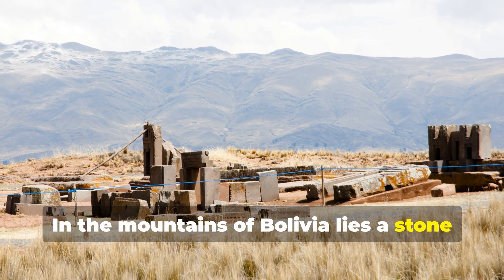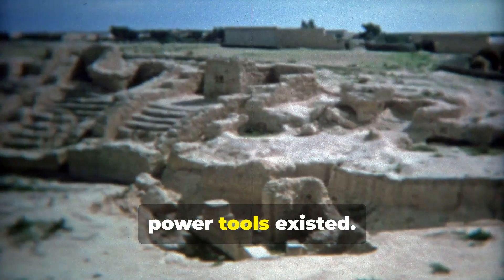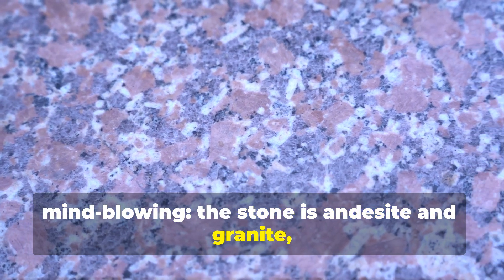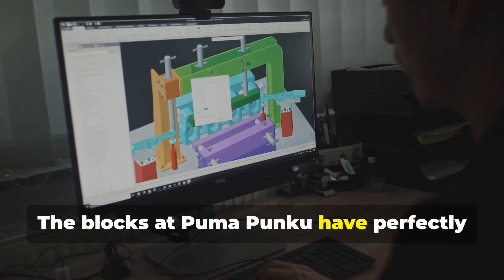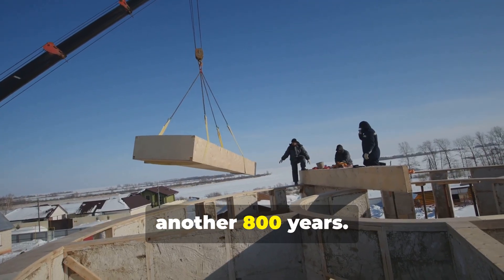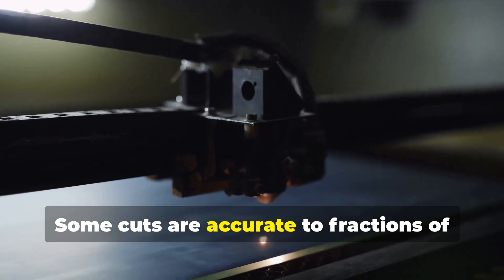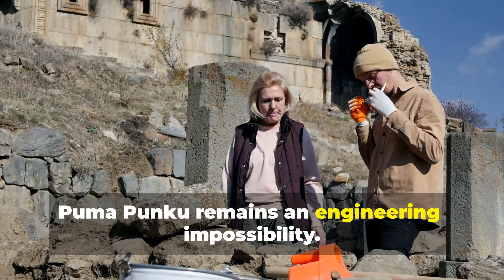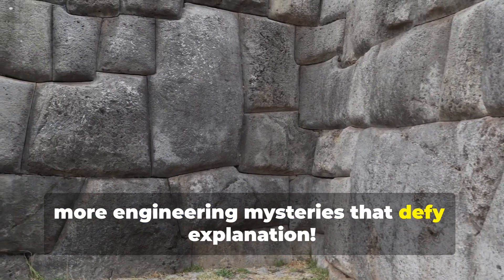How Did Ancient People Cut Stones More Precisely Than Modern Lasers?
Deep in the Bolivian Andes at 12,800 feet above sea level lies Puma Punku—an ancient site that shouldn't be possible according to everything we know about 6th-century technology. Yet here it stands, defying explanation with its impossible precision.
🤯 MIND-BLOWING FACTS:

131-ton stone blocks cut with laser-like precision
Perfect drill holes that look machine-made (no metal tools found!)
H-shaped blocks that interlock without mortar—tighter than razor blades
Andesite stone cuts (one of Earth's hardest materials) with mirror finishes
Stones transported 10+ kilometers up steep mountain terrain
Built at an altitude where no trees grow (no wooden rollers possible)

⚡ THE IMPOSSIBLE ENGINEERING:
The precision at Puma Punku surpasses what should have been possible 1,500 years ago. Each stone block fits together like a massive jigsaw puzzle, with joints so tight that not even a razor blade can slide between them. The drilling work shows perfectly circular holes that appear machine-made, yet the Tiwanaku people supposedly only had stone chisels.
🔬 SCIENTIFIC MYSTERIES:

Andesite stone (hardness rating 6-7) cut to mirror smoothness
Perfectly straight lines and 90-degree angles throughout
Standardized measurements suggesting mass production
Advanced "dovetail" joints used in modern construction
Copper-nickel-arsenic alloy clamps (nickel doesn't exist in Bolivia!)

🏔️ THE LOCATION MYSTERY:
Puma Punku sits at 12,800 feet elevation—higher than most commercial aircraft fly. Moving 131-ton blocks to this location would challenge modern equipment, yet somehow the Tiwanaku accomplished this feat with supposed primitive technology.
🔍 THEORIES EXPLORED:

Lost ancient technology and forgotten engineering methods
Advanced civilization that predates known history
Geopolymer concrete poured into molds (recent scientific evidence)
Possible connection to other megalithic sites worldwide
Why the site was never completed and suddenly abandoned